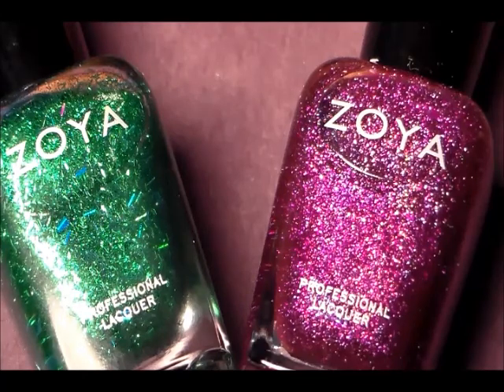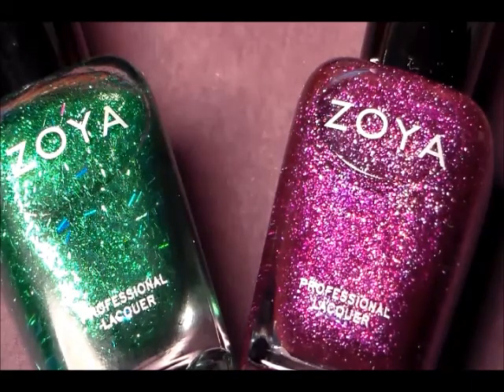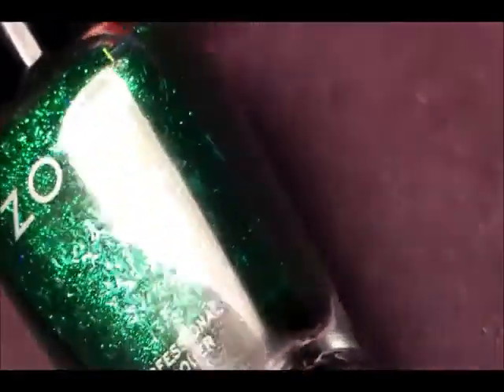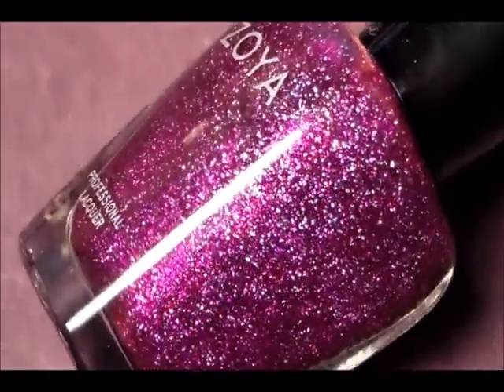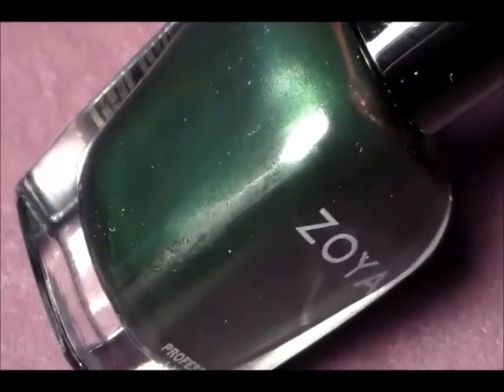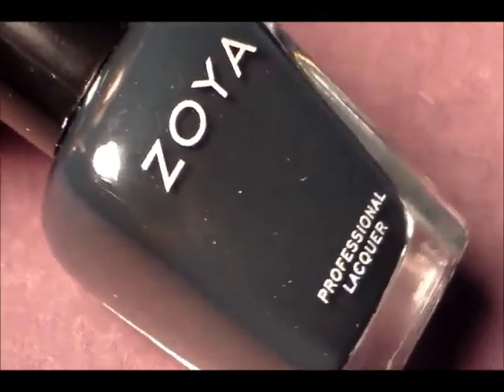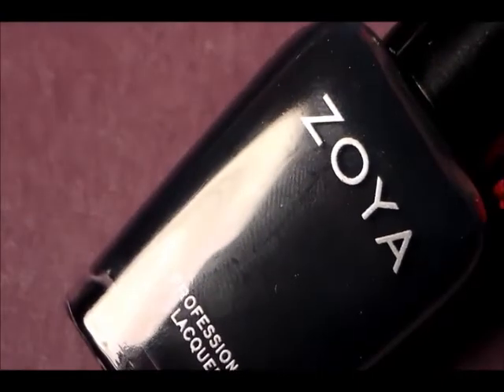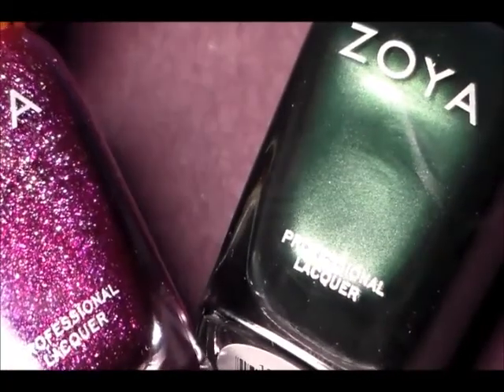Zoya Haul #2 Earth Day Exchange 2013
Zoya Earth Day 2013 Exchange promotion from April 19-26th 2013...purchase 6 Zoya colors and send back to Zoya 6 of your polishes that are not the big 5 free...formaldehyde, toluene, camphor & dibutyl phthalate...you did not have to participate in the exchange to get the 50% off...

Zoya colors. Kerry(gold), Cynthia(green/blue/grey), Rina(green glitter), Ray(hunter green), Caitlin(blue grey), Aurora(purple glitter)